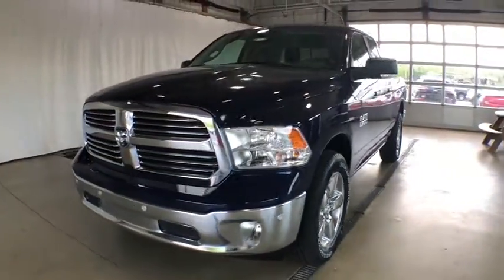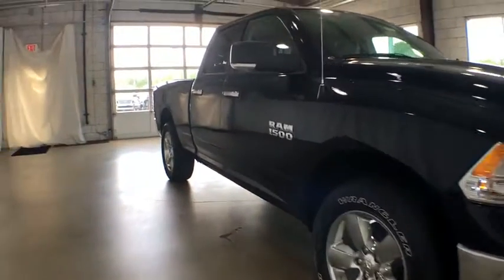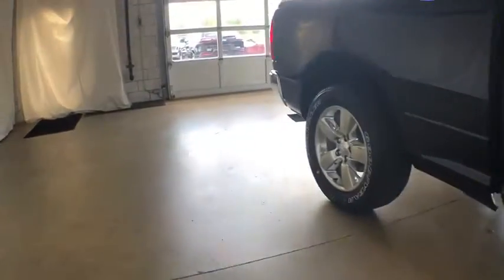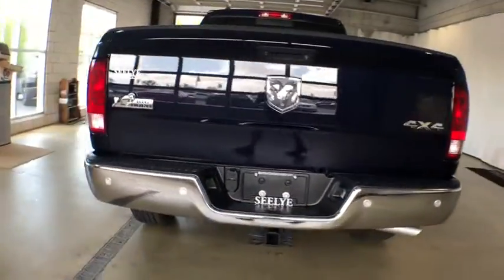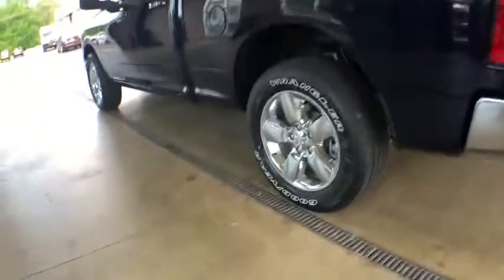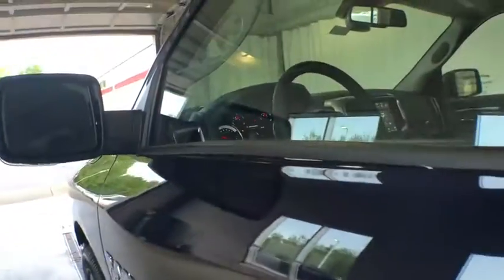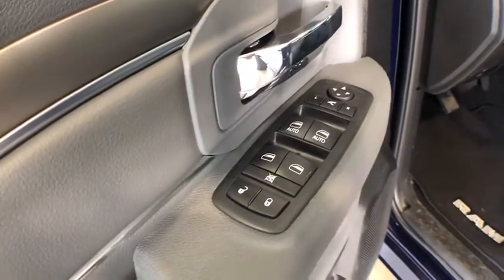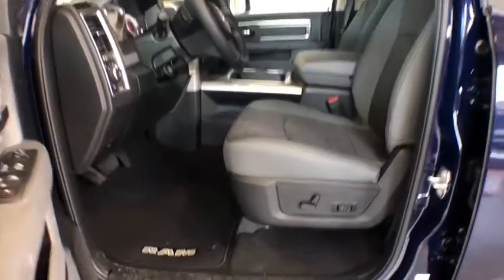2018 Ram 1500 Kalamazoo, Paw Paw, Battle Creek, Plainwell, Galesburg, MI 600988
True Blue Pearlcoat New 2018 Ram 1500 available in Kalamazoo, Michigan at Seelye CDJR. Servicing the Paw Paw, Battle Creek, Plainwell, Galesburg, MI area.
2018 Ram 1500 Big Horn - Stock#: 600988 - VIN#: 1C6RR7GG8JS231508

Seelye CDJR
161 Ampey Road

**We take our internet business very seriously. So we strive to maintain 100% pricing and inventory accuracy. Errors do occur however so please phone or email first to confirm vehicle availability and price. Price excludes tax, title, license, and doc fees; but does include the following rebates, in lieu of any special financing: $1,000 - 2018 Memorial Day Retail Bonus Cash 28HJY. Exp. 05/31/2018, $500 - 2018 Chrysler Capital 2018 Bonus Cash **CJ5 (DE-GL-MA-WE). Exp. 05/31/2018, $3,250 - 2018 GL-MW Retail Consumer Cash **CJ1. Exp. 05/31/2018, $2,500 - Great Lakes 2018 Bonus Cash GLCJA. Exp. 05/31/2018
ENGINE: 3.6L V6 24V VVT  -inc: Flex fuel capable (STD),GVWR: 6 800 LBS  (STD),MANUFACTURER'S STATEMENT OF ORIGIN,TIRES: P275/60R20 OWL AS  (STD),TRANSMISSION: 8-SPEED AUTOMATIC (845RE)  (STD),MONOTONE PAINT  -inc: Headlamp filler panels and door handles are black when ordering special low volume paints,DIESEL GRAY/BLACK  PREMIUM CLOTH BUCKET SEATS  -inc: Full Length Upgraded Floor Console  Power Lumbar Adjust  Folding Flat Load Floor Storage  115V Auxiliary Power Outlet  Bucket Seats  Rear 60/40 Split Folding Seat  Power 10-Way Driver Seat,QUICK ORDER PACKAGE 22S BIG HORN  -inc: Engine: 3.6L V6 24V VVT  Transmission: 8-Speed Automatic (845RE)  Steering Wheel Mounted Audio Controls  Sun Visors w/Illuminated Vanity Mirrors  Full Size Temporary Use Spare Tire  Glove Box Lamp  Big Horn Badge  Bright/Bright Billets Grille  Leather Wrapped Steering Wheel  Class IV Receiver Hitch  LED Bed Lighting  Overhead Console w/Garage Door Opener  Universal Garage Door Opener  USB Host Flip  Google Android Auto  1-YR SiriusXM Guardian Trial  HD Radio  Media Hub (2 USB  AUX)  8.4 Touchscreen Display  Apple CarPlay  Electroluminescent Instrument Cluster  Exterior Mirrors Courtesy Lamps  Big Horn Regional Package  Auto Dim Exterior Mirrors  Exterior Mirrors w/Supplemental Signals  Rear Dome w/On/Off Switch Lamp  Electric Shift On Demand Transfer Case  Power Heated Fold-Away Mirrors  Rear View Auto Dim Mirror  Remote Start System  Power-Folding Mirrors  Security Alarm,WHEELS: 20 X 8 ALUMINUM CHROME CLAD  (STD),3.55 REAR AXLE RATIO,TRUE BLUE PEARLCOAT,Four Wheel Drive,Power Steering,ABS,4-Wheel Disc Brakes,Brake Assist,Chrome Wheels,Tires - Front All-Season,Tires - Rear All-Season,Conventional Spare Tire,Heated Mirrors,Intermittent Wipers,Variable Speed Intermittent Wipers,Privacy Glass,Power Door Locks,Automatic Headlights,Fog Lamps,AM/FM Stereo,Satellite Radio,Bluetooth Connection,Telematics,HD Radio,WiFi Hotspot,Smart Device Integration,Rear Bench Seat,Adjustable Steering Wheel,Trip Computer,Power Windows,Keyless Entry,Cruise Control,A/C,Floor Mats,MP3 Player,Rear Parking Aid,Split Bench Seat,Engine Immobilizer,Traction Control,Stability Control,Front Side Air Bag,Tire Pressure Monitor,Driver Air Bag,Passenger Air Bag,Passenger Air Bag Sensor,Front Head Air Bag,Rear Head Air Bag,Child Safety Locks,Back-Up Camera